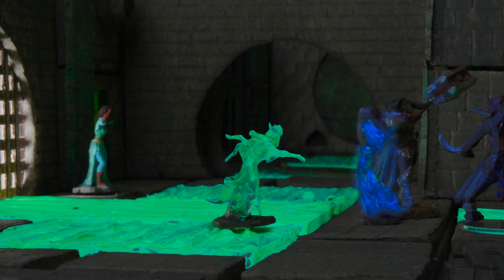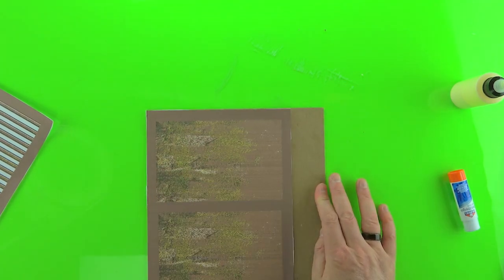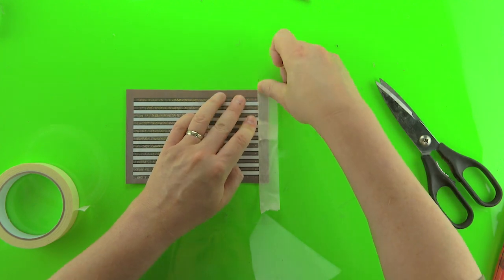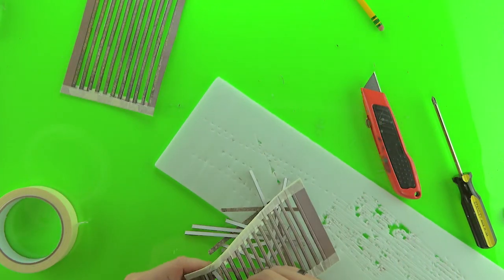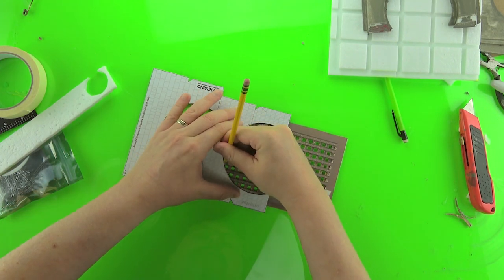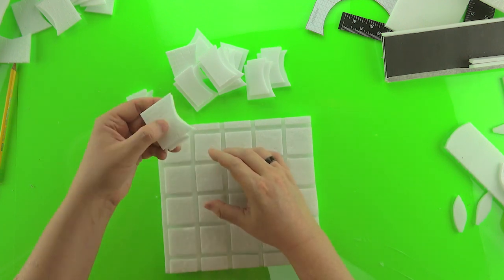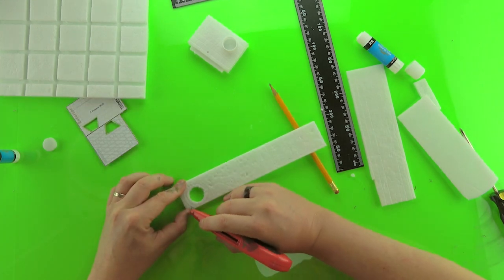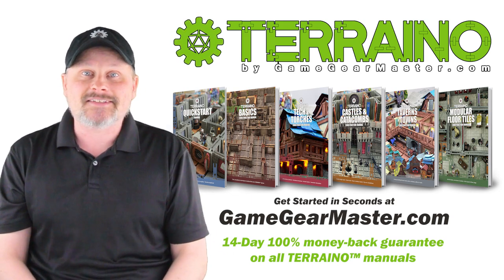TERRAINO Sewer Walls for Adventure!